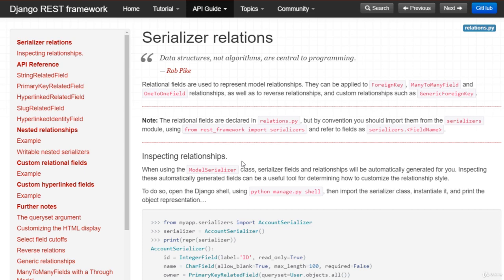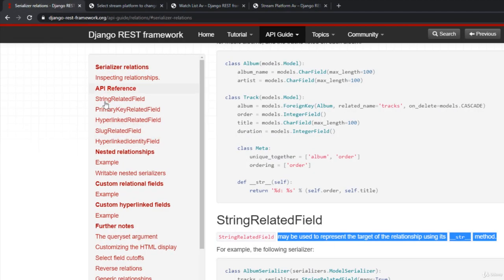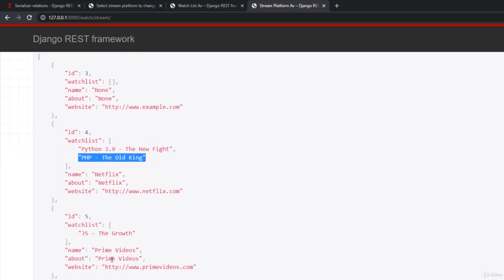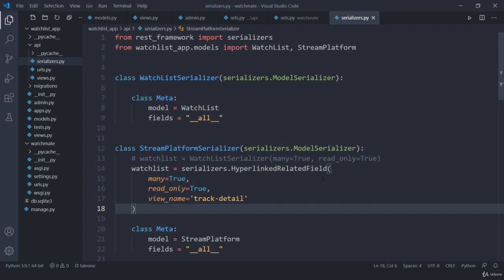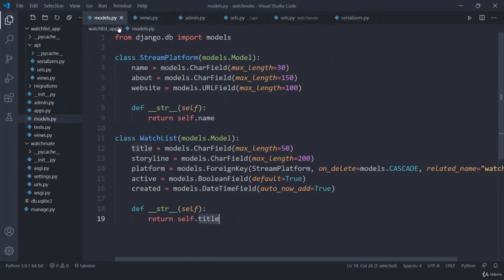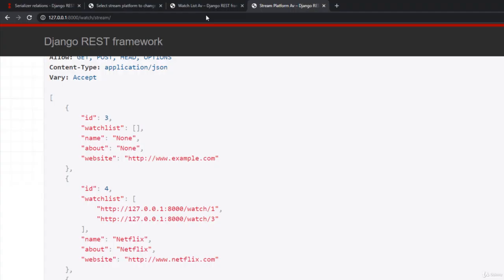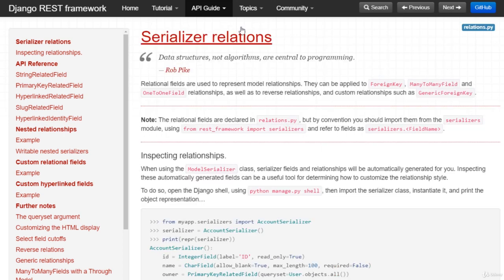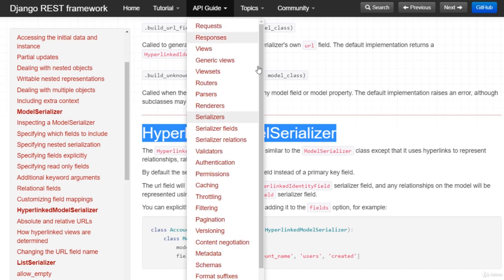Serializer Relations in Django REST Framework (English) - Learn Serializer Relations in Django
Serializer Relations – Django REST Framework:
Serialization is one of the most important concepts in RESTful Webservices.  It facilitates the conversion of complex data (such as model instances) to native Python data types that can be rendered using JSON, XML, or other content types. In Django REST Framework, we have different types of serializers to serialize object instances, and the serializers have different serializer relations to represent model relationships. In this section, we will discuss the different serializer relations provided by Django REST Framework Serializers.
Before working on Django REST Framework serializers, you should make sure that you already installed Django and Django REST Framework in your virtual environment. You can check the below tutorials:

    Create virtual environment using venv | Python
    Django Installation
    Django REST Framework Installation

Next, you can create a project named emt (employee management tool) and an app named employees. Refer to the following articles to check how to create a project and an app in Django.
    How to Create a Basic Project using MVT in Django?
    How to Create an App in Django?

In this section, we will be using PostgreSQL. You have to create a database named emt in PostgreSQL. You can check the below link for installation.

Install PostgreSQL on Windows

    Note: if you need to work with SQLite, you can continue using the default database.

To make use of PostgreSQL, we need to install a Python-PostgreSQL Database Adapter (psycopg2). This package helps Django to interact with a PostgreSQL database. You can use the below command to install the psycopg2 package. Make sure the PostgreSQL bin folder is included in the PATH environmental variables, and the virtual environment is activated before executing the command.

    pip install psycopg2

Django Rest Framework API #29 / represent relationships using Serializer StringRelatedField.
28. Nested Serializers | Django rest Framework